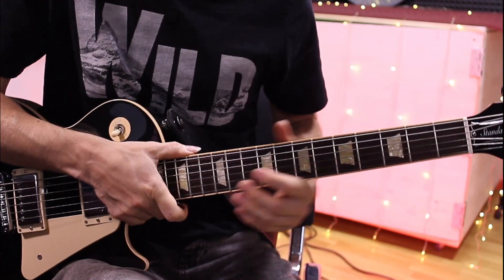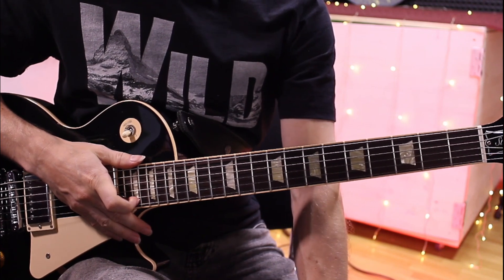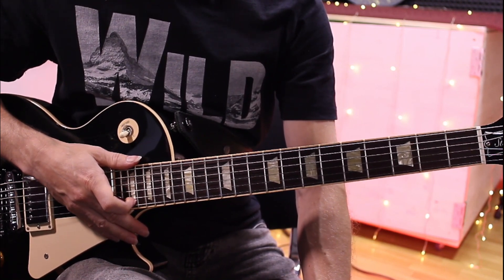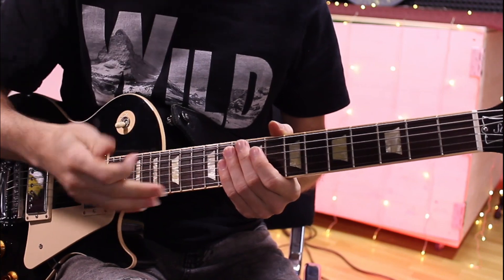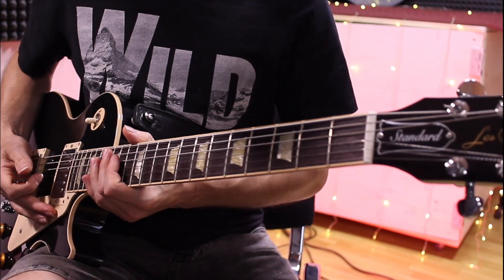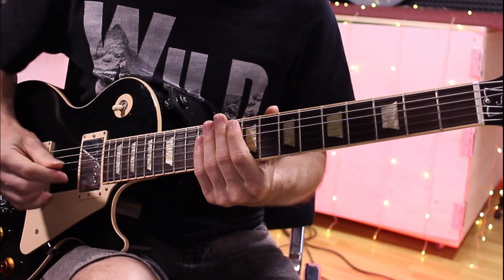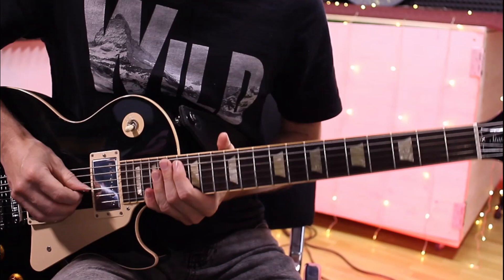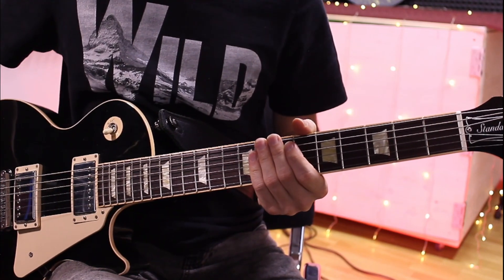Как правильно ставить левую руку на Гибсоне Gibson Les Paul Standard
Хотите производить впечатление на ваших друзей, любимых и знакомых? Записывайтесь на уроки игры на гитаре!

Мой Бесплатный ТГ гитарный клуб. Больше видео, ответы на вопросы, табы и уроки.